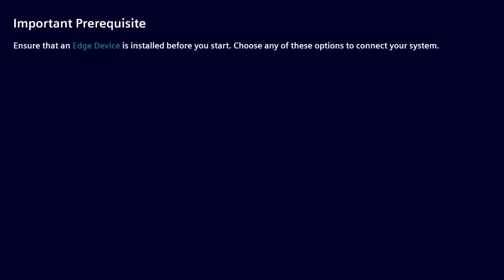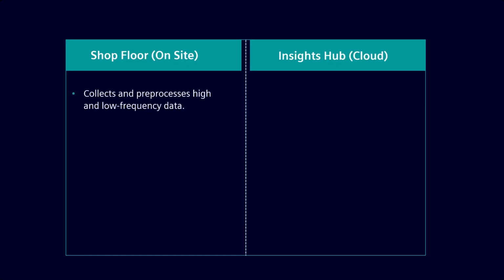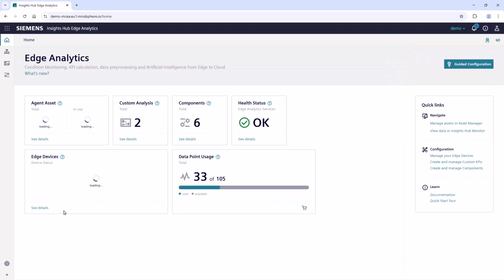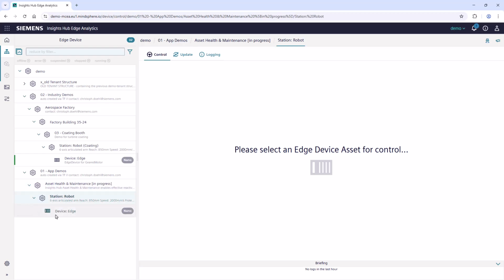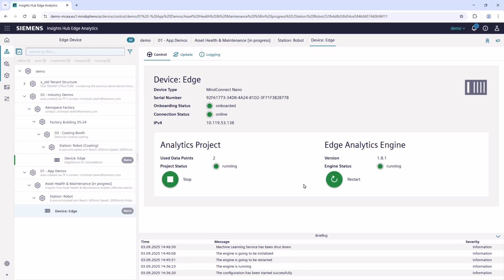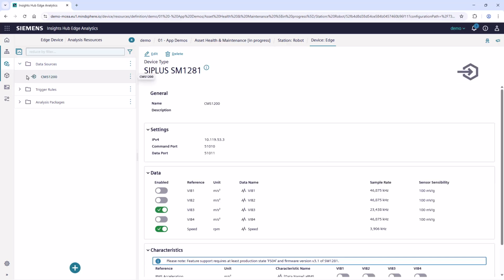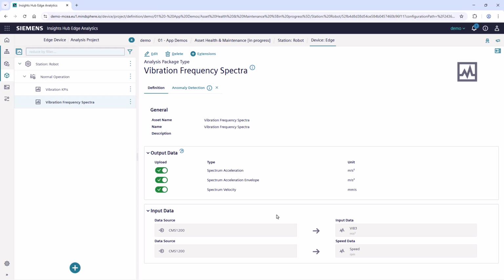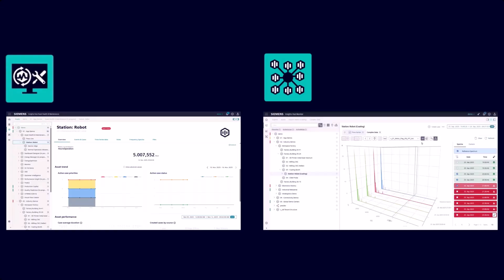Insights Hub Edge Analytics - Getting started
This video provides a brief overview of the core functionalities and possible use cases of Insights Hub Edge Analytics and quickly walks you through the application. You will learn about the on-site and cloud capabilities, including how edge devices collect, preprocess and analyze machine data locally, while the cloud enables centralized management, project deployment and access to results for further analysis and visualization in Insights Hub applications.

This video is part of the Insights Hub Edge Analytics Video Series where we will present the various functionalities and use cases of this application.

Chapters:
00:00 - Introduction
00:24 - Significant requirements of software or hardware versions of edge device.
01:00 - A brief overview of the on-site and cloud capabilities.
01:50 - An overview of the Edge Analytics home screen, which displays edge devices, data point usage details, quick links and other key information.
02:52 - Initialize the Edge Analytics engine to manage both the engine and projects.
03:37 - Define a library of configuration items, such as data sources, trigger rules and analysis packages.
04:36 – How to send the created configurations to the Edge device.
05:10 - Result: how to visualize the data using Insights Hub Asset Health and Maintenance and Insights Hub Monitor.

Product Manager: Fernando Martinez Calderon, Stephan Dolfus
Insights Hub documentation: Jens Kautler
Edit, video organization: Chaithra S R, Elisa Pellissetti, Jens Kautler

Subject to changes and errors. The information given in this video only contains general descriptions and/or performance features which may not always specifically reflect those described, or which may undergo modification in the course of further development of the products. The requested performance features are binding only when they are expressly agreed upon in the concluded contract.
All product designations may be trademarks or other rights of Siemens AG, its affiliated companies or other companies whose use by third parties for their own purposes could violate the rights of the respective owner.